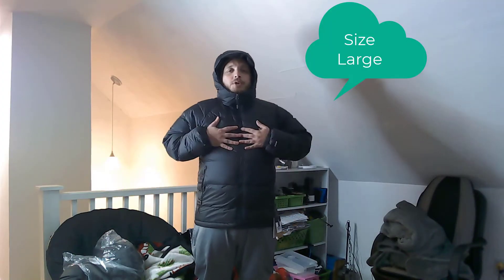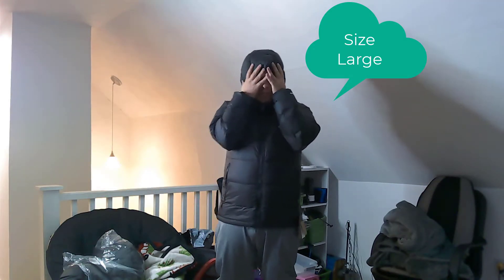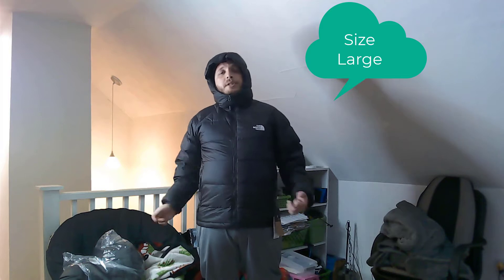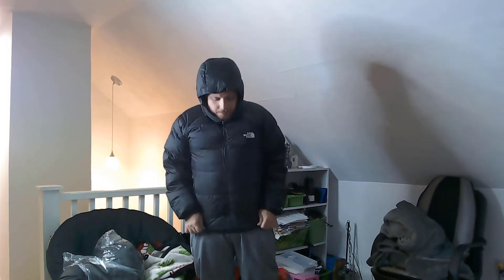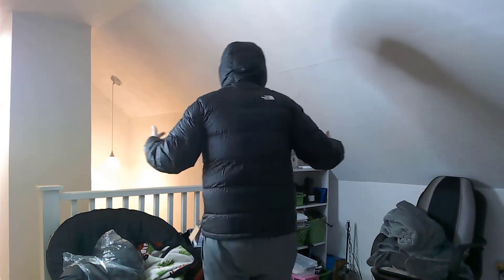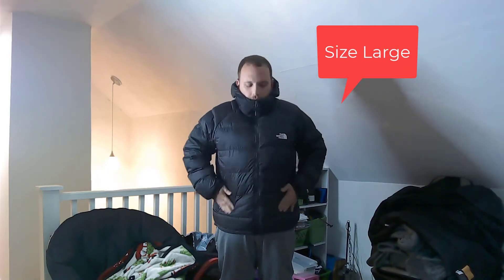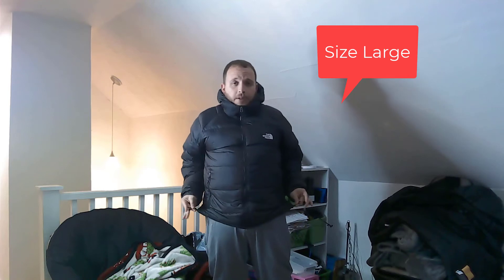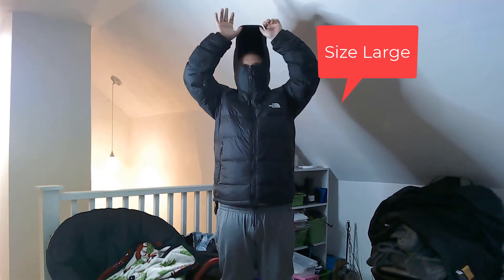North Face Men’s Hydrenalite Down Hoodie Review Part 3 I returned it !!!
Follow up review and jacket size swap from XL to L
XPLR program free